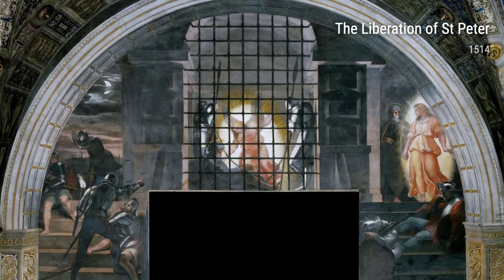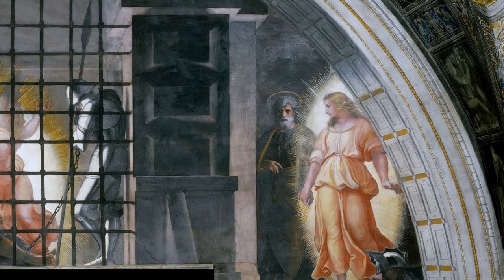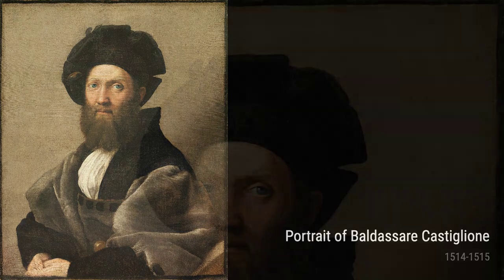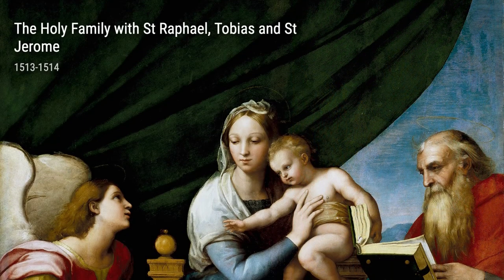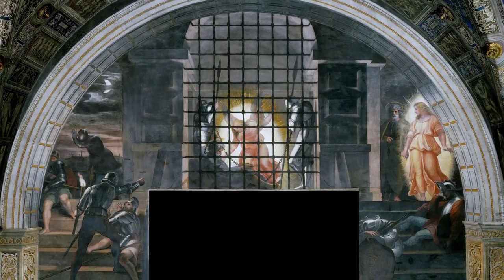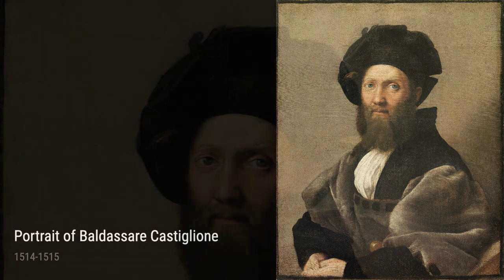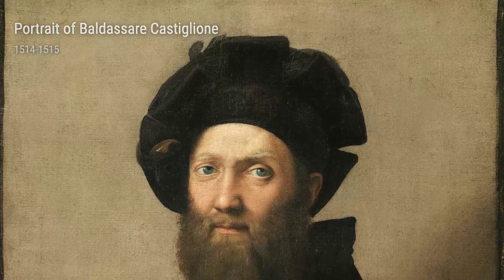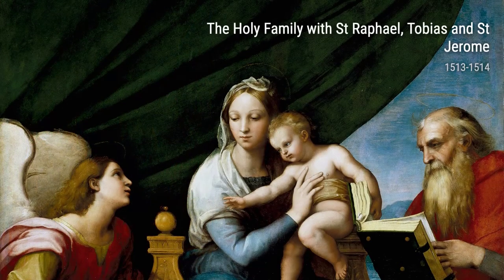Raffaello Sanzio: A collection of 10 oil paintings with title and year, 1510-1515 [HD]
Raffaello Sanzio: oil paintings, 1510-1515
The Liberation Of St Peter, 1514
Madonna Della Sedia, 1514
Madonna Of The Candelabra, 1513
Portrait Of Baldassare Castiglione, 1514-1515
The Holy Family With St Raphael, Tobias And St Jerome, 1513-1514
Portrait Of Pope Julius Ii, 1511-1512
Portrait Of Pope Julius Ii, 1511
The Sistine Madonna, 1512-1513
The Virgin With The Veil, 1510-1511
Portrait Of Tommaso Inghirami, 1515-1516
OnlineArtGallery,CollectionOfPaintings,ArtHistory,RaffaelloSanzio
9498